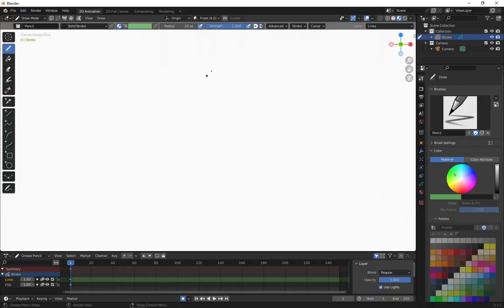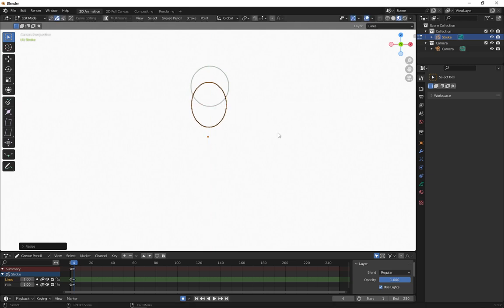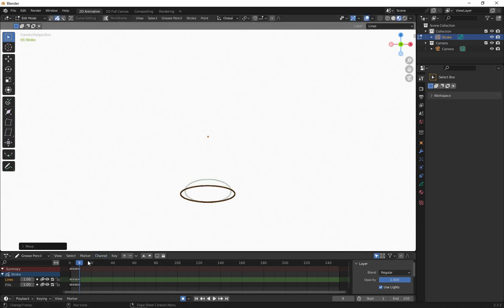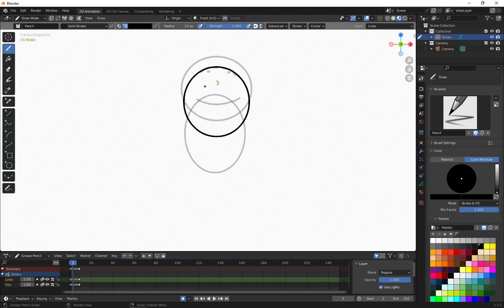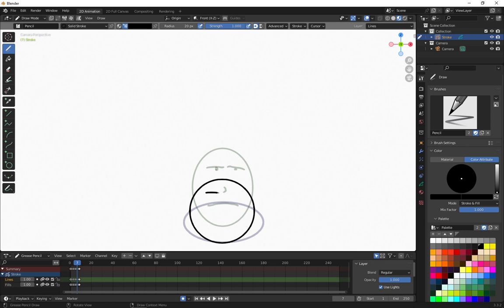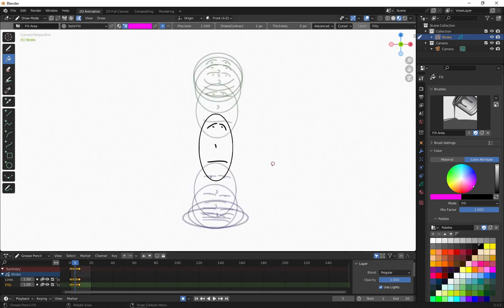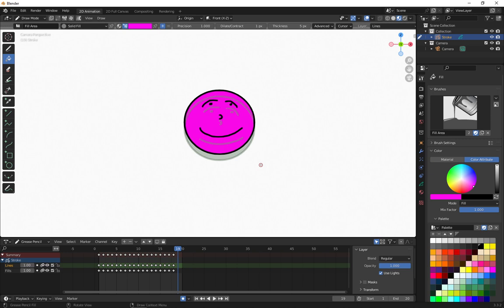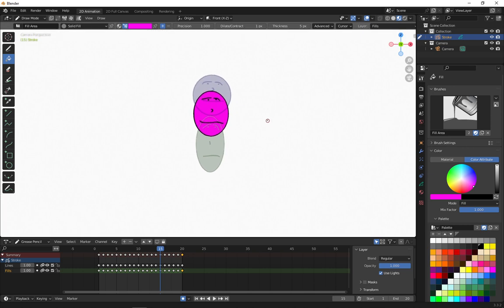Grease Pencil Ball Animation